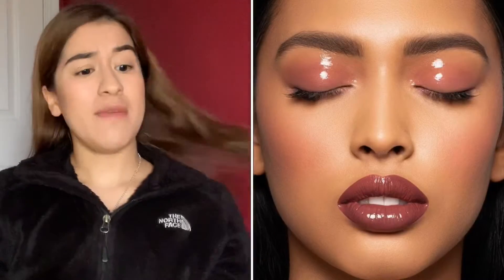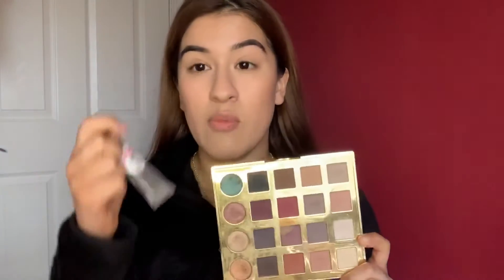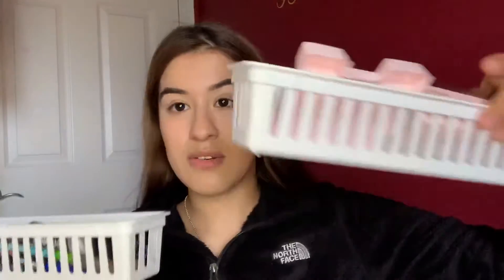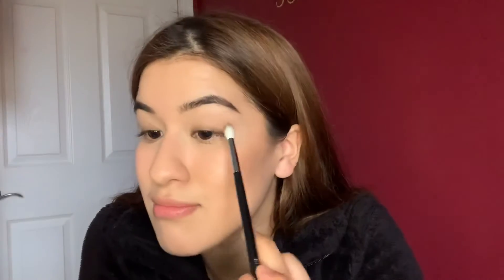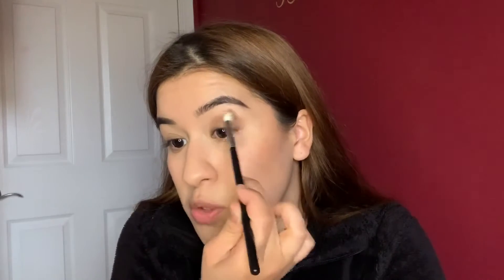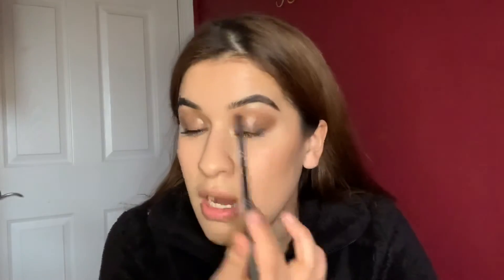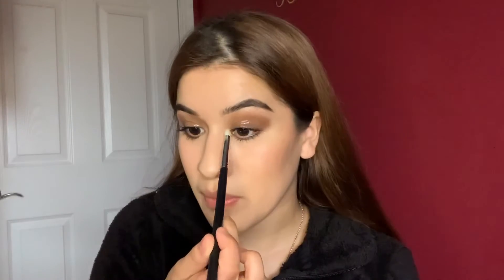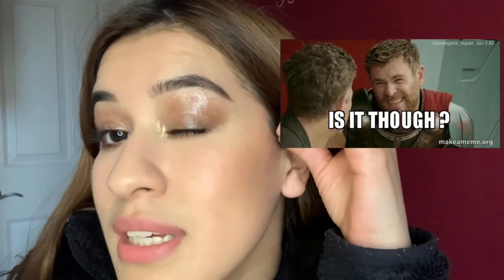💎GLOSSY EYELID in 3 Steps!!💎 |Makeup with Alexandra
Attempting WORLD FAMOUS Danessa Myricks Glossy Eyelid💎💎
BUT on a budget !😎 Danessa Myricks makeup products are EXPENSIVE especially if you are on a budget, so here is a quick 2 step process on achieving that GLOSSY LID using 3 products😍❤️